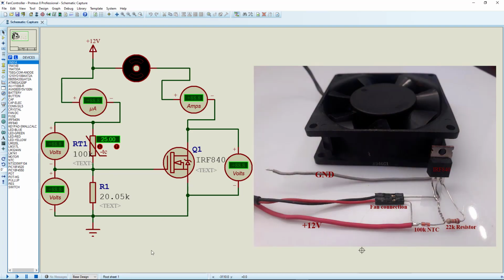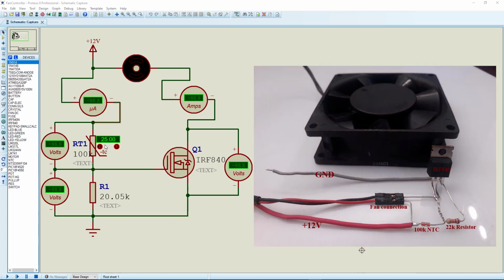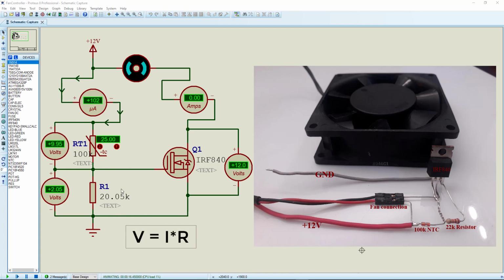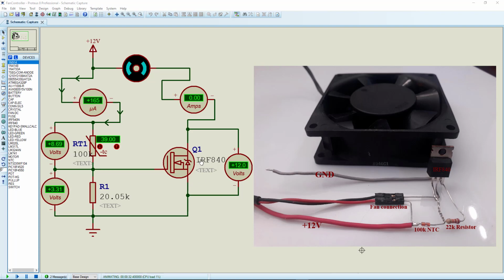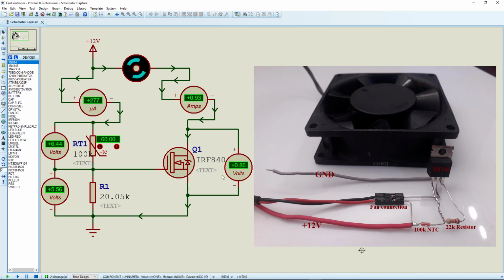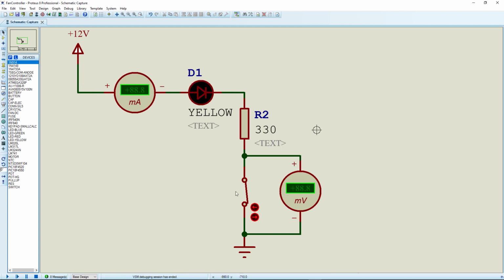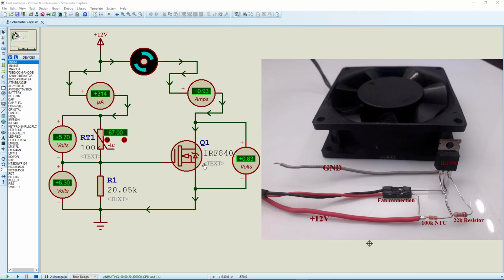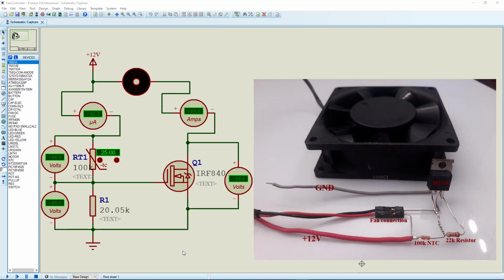Thermistor MOSFET Fan controller (Circuit working Theory) - Part 3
In this experimental tutorial we demonstrate how to control a fan using a thermistor and MOSFET.
The MOSFET is a semiconductor device that can be controlled just like a normal on/off switch, this mean it can switch any type of load connected to it assuming that circuit is properly wired.

In this experiment we use an NTC (Negative Temperature Coefficient) Thermistor whose resistance varies based on the temperature it is exposed to, this properties is then used to control the voltage drop across the resistor and in return set up an appropriate voltage at the Gate of the MOSFET to turn it on, this voltage is called Vth (Threshold voltage).

Discover how to efficiently control a fan using a thermistor and MOSFET in this detailed tutorial on the working theory of a Thermistor MOSFET Fan Controller circuit. This video breaks down the essential components and their roles, offering a clear understanding of how to create and optimize your own temperature-based fan control system.

🔧 What You’ll Learn:
Introduction to Thermistor and MOSFET components
Working principle of a Thermistor MOSFET Fan Controller
Step-by-step circuit explanation
Practical examples and applications
Tips for optimizing and troubleshooting the circuit

📌 Key Topics Covered:
Overview of Thermistors and Their Characteristics
Understanding MOSFETs and Their Role in the Circuit
Detailed Circuit Diagram and Component Explanation
How the Thermistor MOSFET Fan Controller Works
Practical Demonstrations and Use Cases
Best Practices for Reliable and Efficient Fan Control

How to Design a Temperature Sensor Circuit
Understanding MOSFET Switching
DIY Electronics Projects for Beginners

Proteus Simulation.